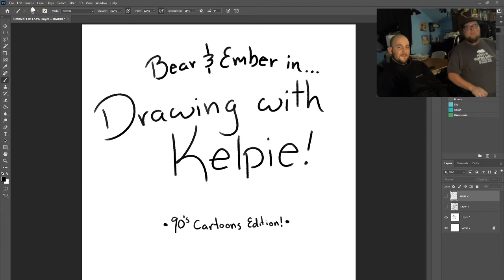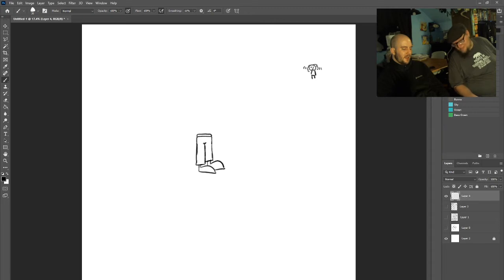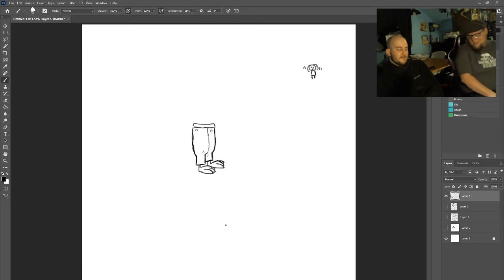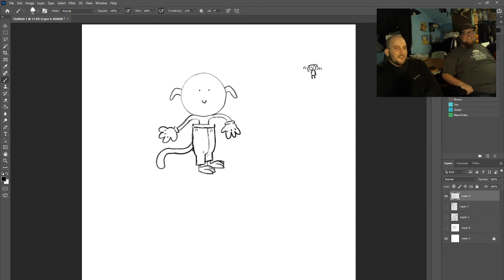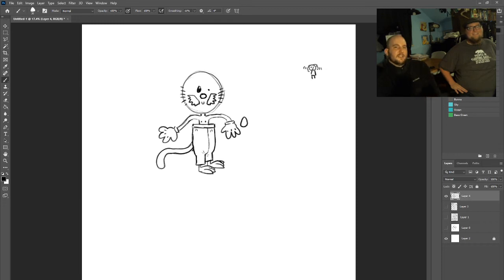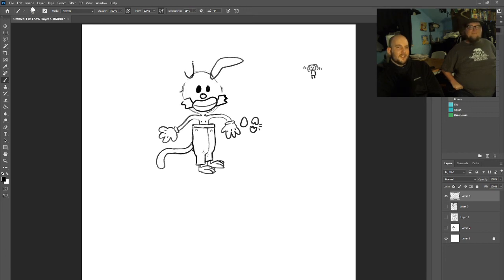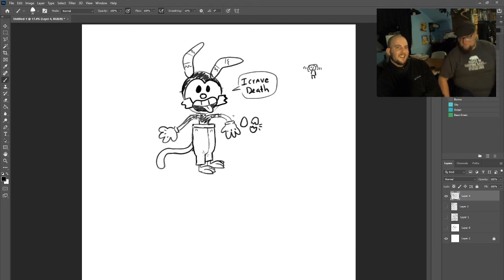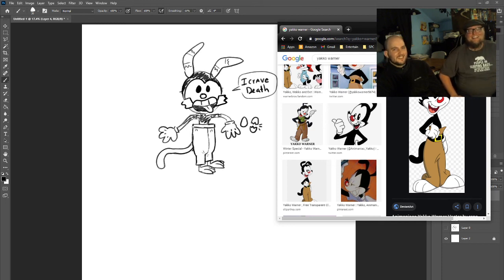Drawing with KelpieSpirit: Yakko?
Bear and Ember do their best to help Kelpie draw Yakko!

To find more work from KelpieSpirit visit her on Facebook

Also be sure to check out her new comic "On The Island: SOS" on Webtoons! Launching Friday November 13th.